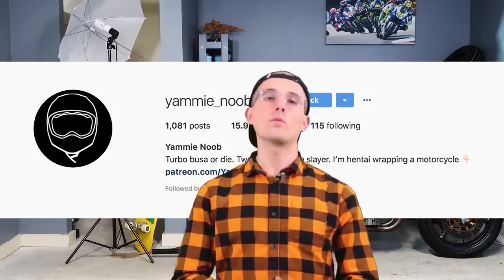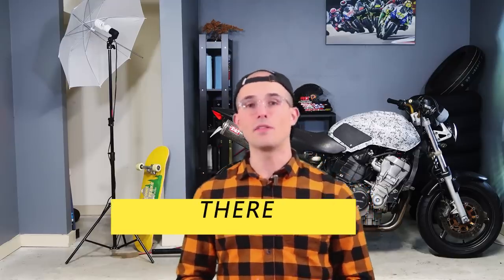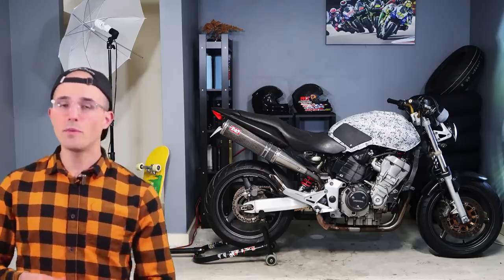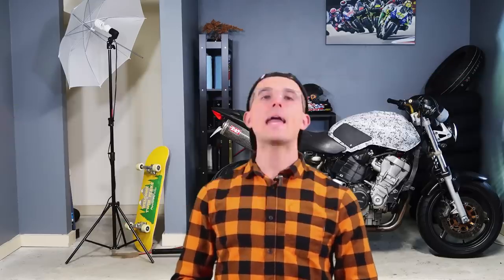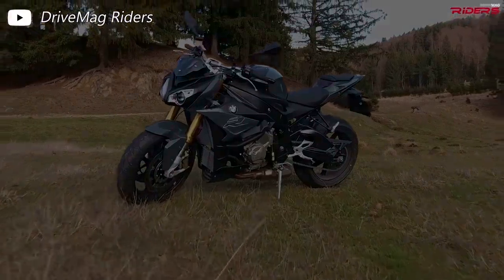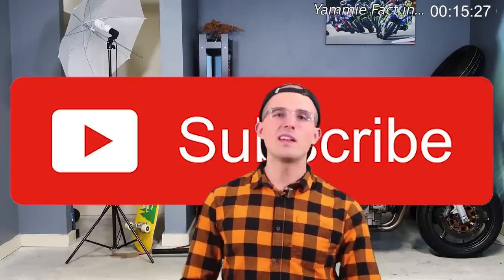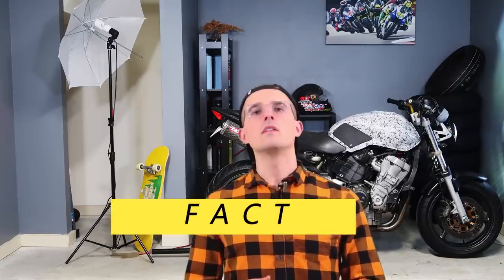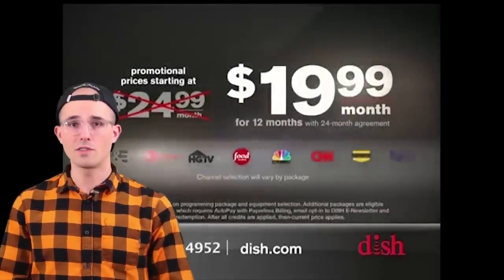The 7 Best Middleweight Naked Sportbikes You Can Buy